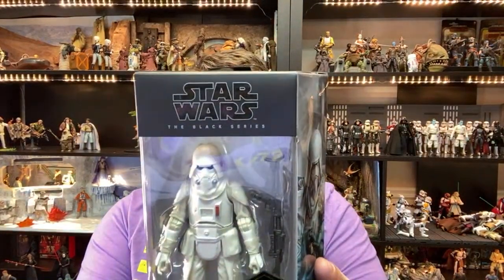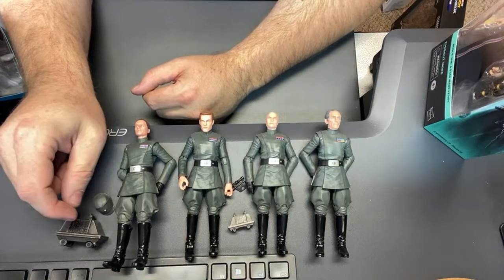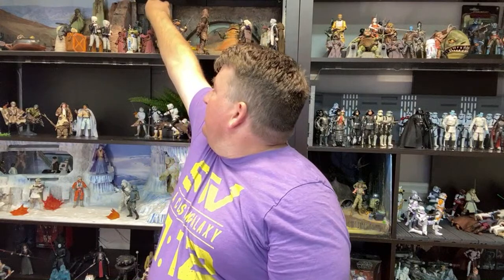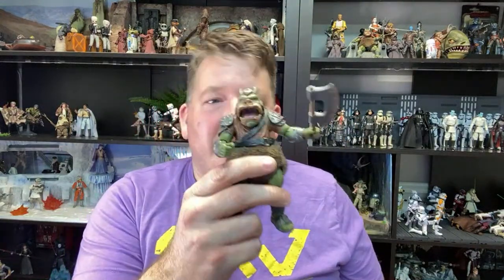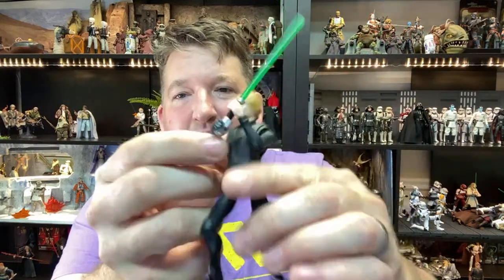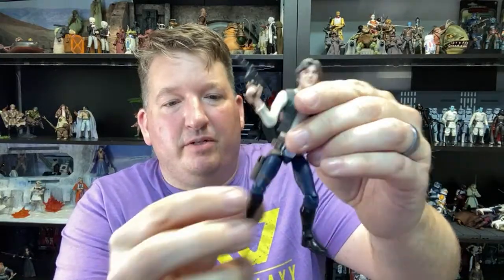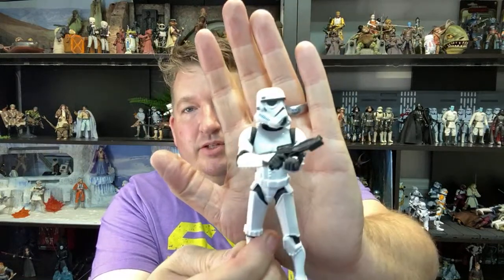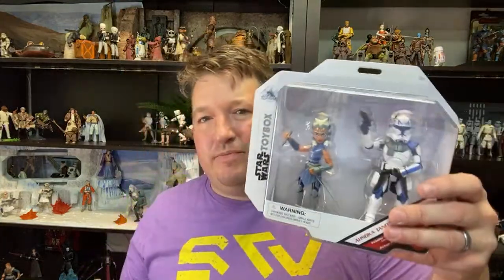Unboxing Livestream - Star Wars Black Series and more!